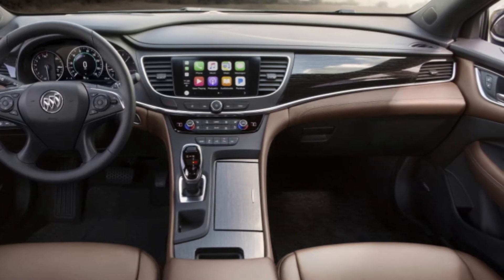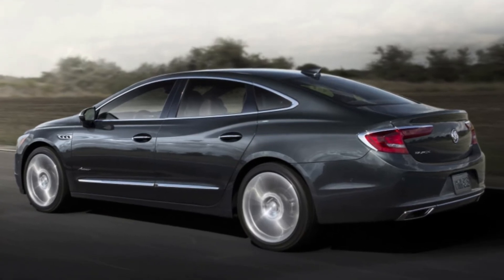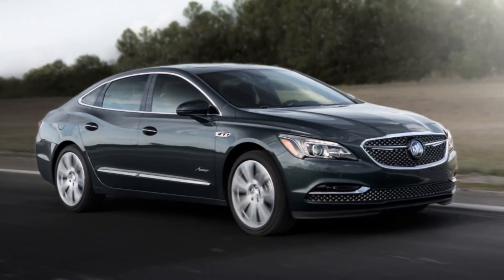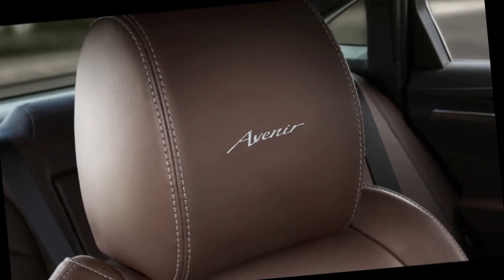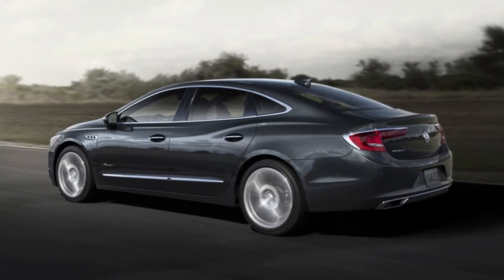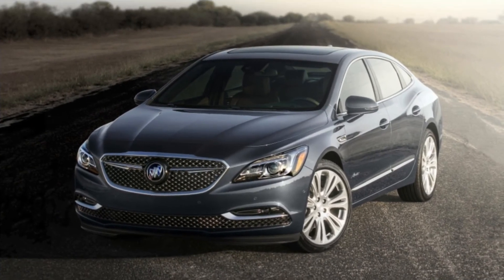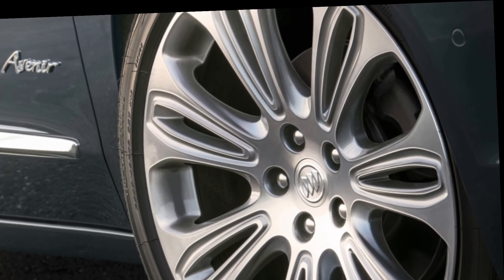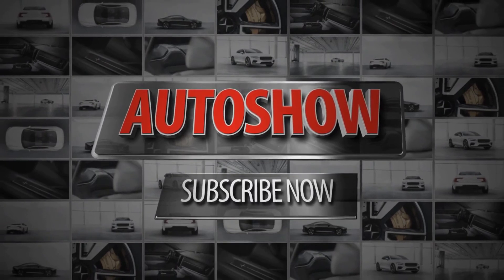2018 Buick LaCrosse Avenir gets dash of flash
2018 Buick LaCrosse Avenir gets dash of flash

2018 Buick LaCrosse Avenir gets dash of flash